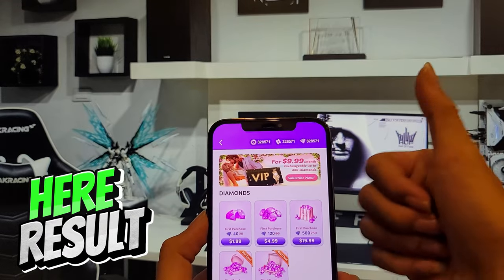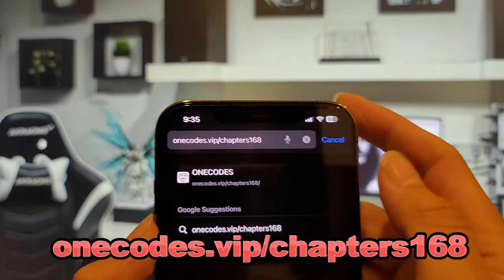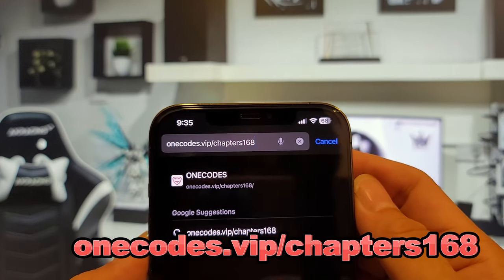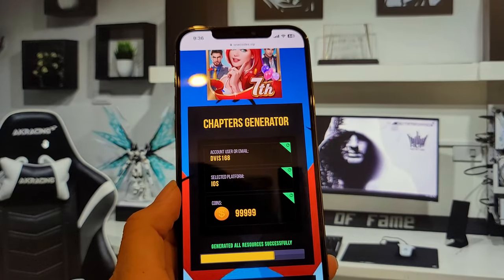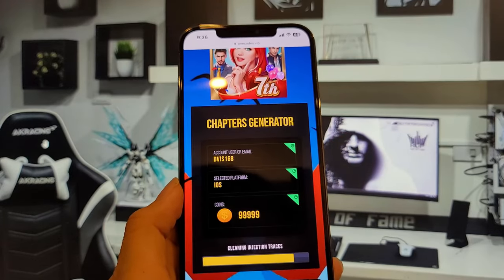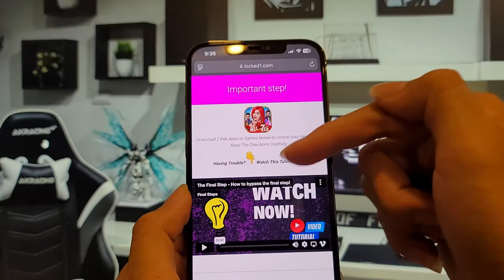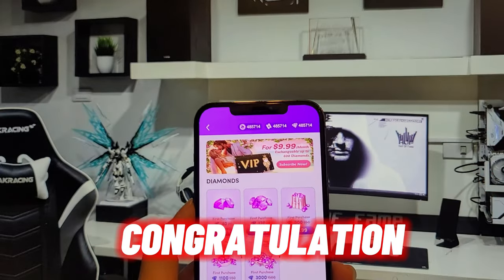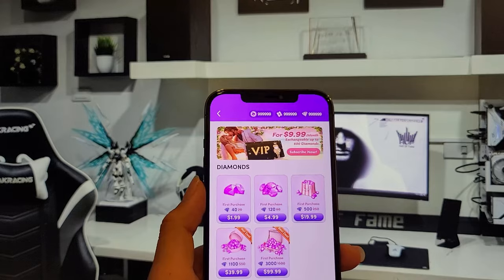Chapters Hack 2025 - How To Hack Tickets & Diamonds In Chapters - Chapters Hack Mod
Hi ! Are you finding the tricks to get Chapters unlimited diamonds? How do you get them without paying anything. Today In my video tutorial, we will guide you on how to quickly and effortlessly how to get unlimited coins in Chapters hack mod apk 2024. I will to show you about Chapters unlimited diamonds ios or android.
Watch this video , it can help you to get Chapters hack ios android. Our method for obtaining free diamonds is 100% legitimate and guarantees a significant boost to your earnings. By following our step-by-step instructions, you'll be able to collect unlimited coins without any cost or hassle. Don't miss out on this opportunity to maximize your potential on Chapters mod apk! please Watch the full video and follow instruction in video you will know the method how to get free diamonds in Chapters.

If you have any issue please drop comment in video.